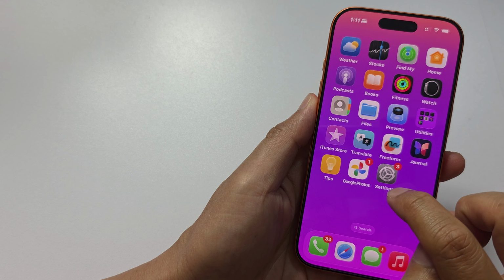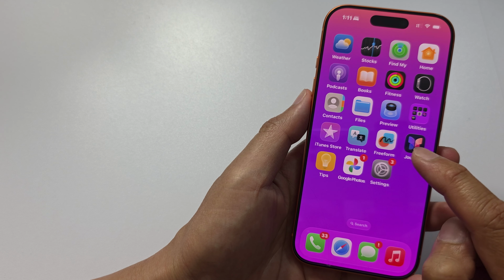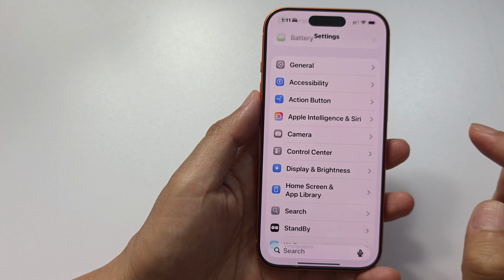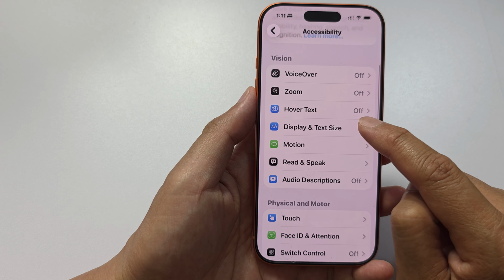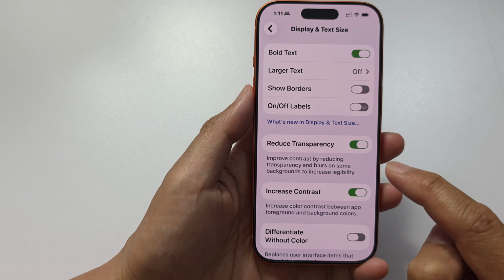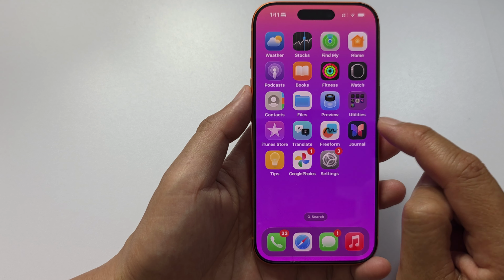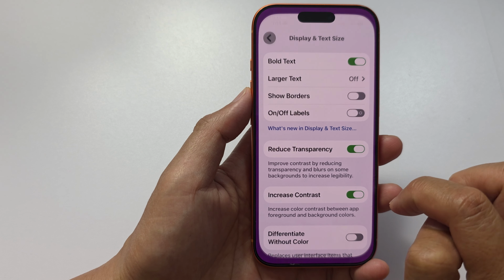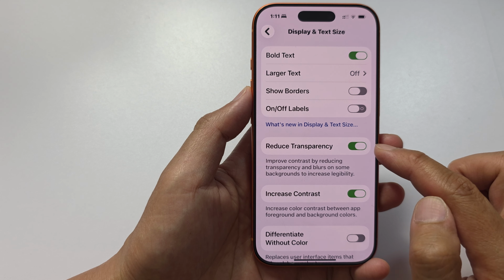How to Fix White Borders on iPhone Icons Fast!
Having trouble with white borders around your app icons after an iOS update? This quick guide will show you how to easily fix this issue by navigating through your iPhone's accessibility setting. Learn how to adjust your smartphone settings to remove the white border and refresh your display after an iphone update. We cover all the iphone tips you need for a cleaner look on your apple iphone.

You’ll learn:
Why white borders suddenly appear after an iOS update
How to fix icon borders using Display & Brightness settings

CHAPTERS
0:00 Intro – Why your iPhone icons have white borders
0:15 Check accessibility & display settings
0:27 Turn On Increase Contrast
0:36 Check the Changes